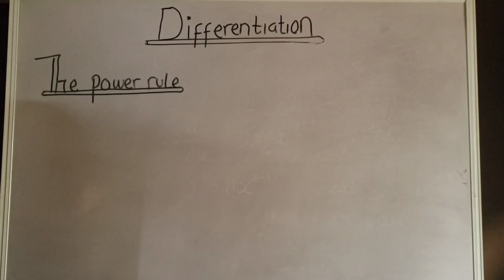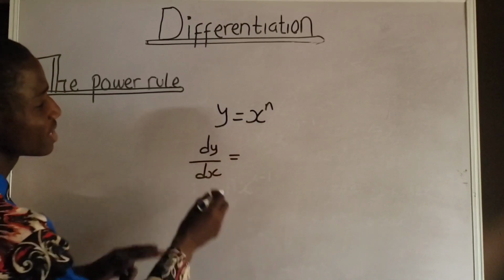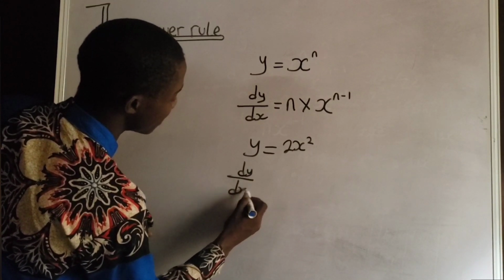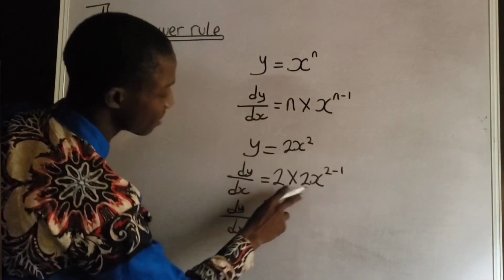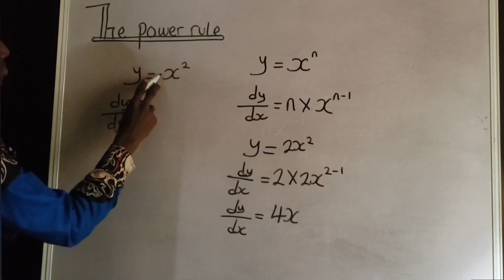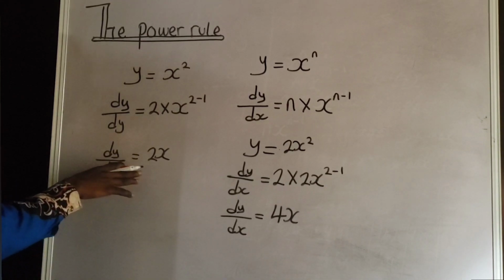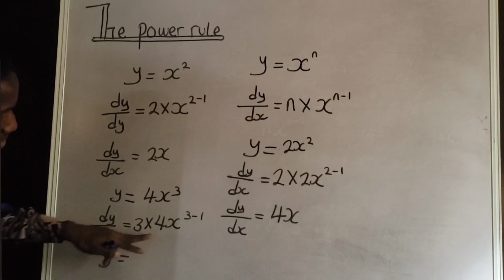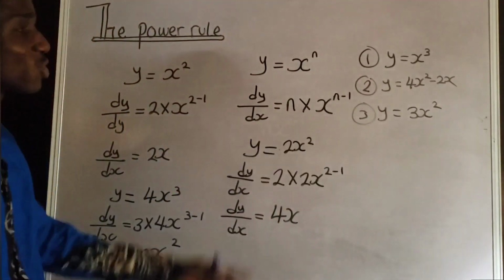Power rule |Differentiation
This video explain,when to use power rule and  how to use the power rule to differentiate a function.